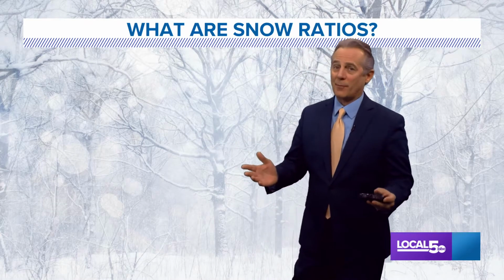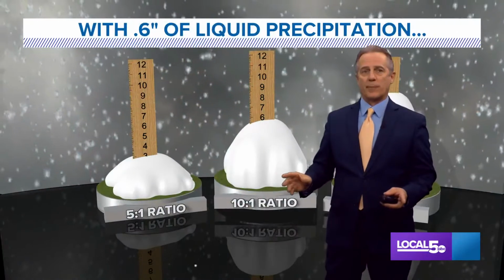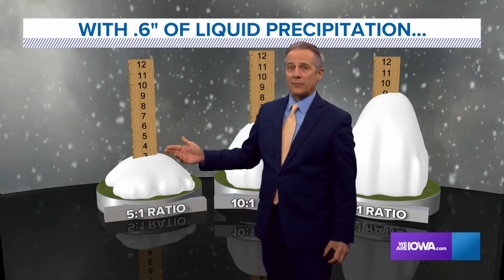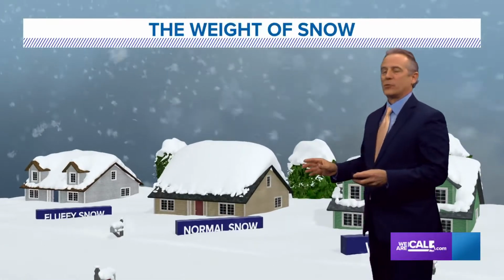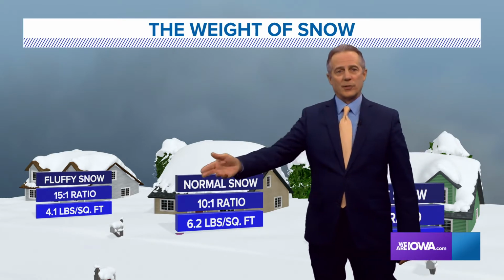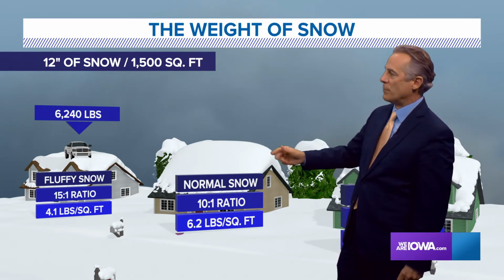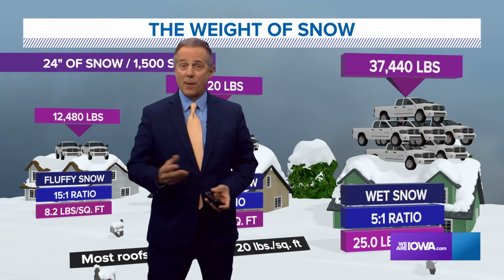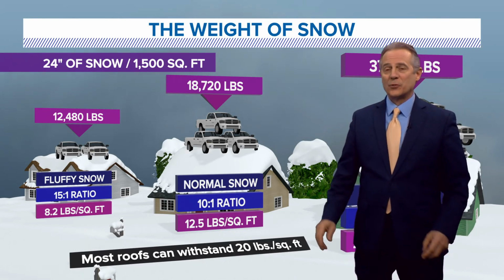What are snow ratios?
Weather Lab - Snow Ratios